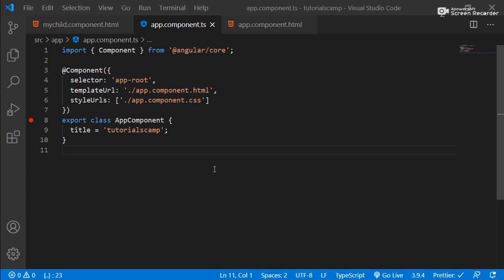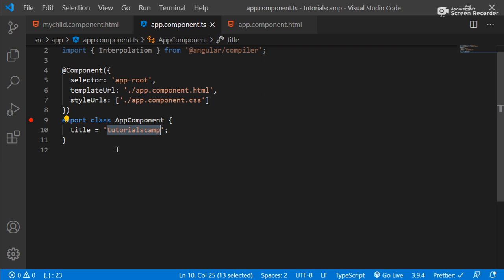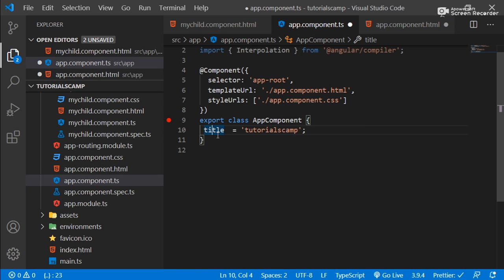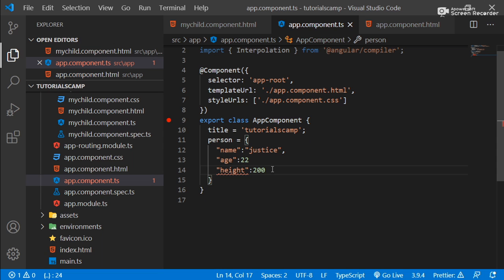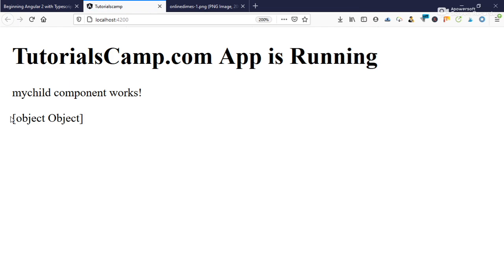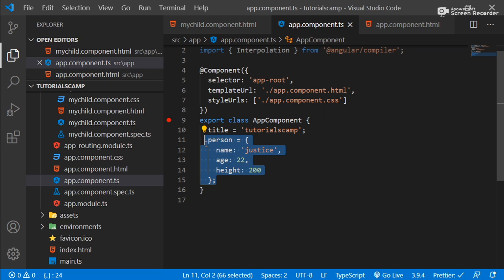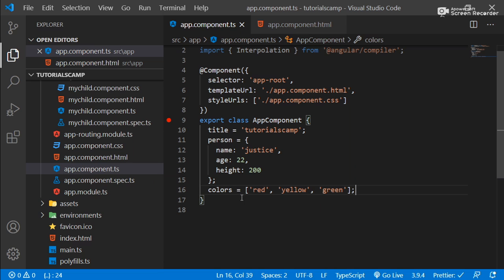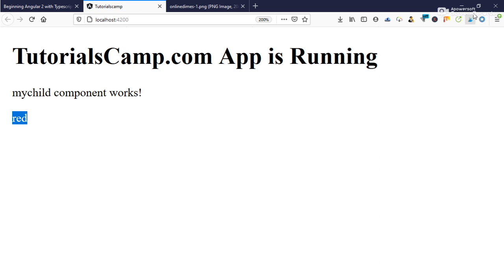Angular 10 string interpolation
Angular 10 string interpolation for beginners. We are almost close to creating our real-world application. You just need to know some other few things. Then I will create a complete payment gatway application with you